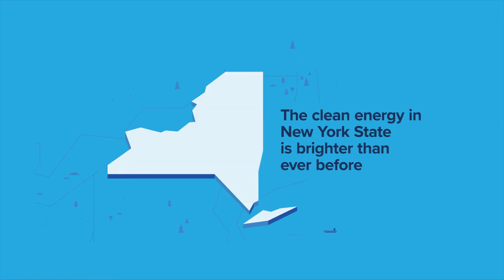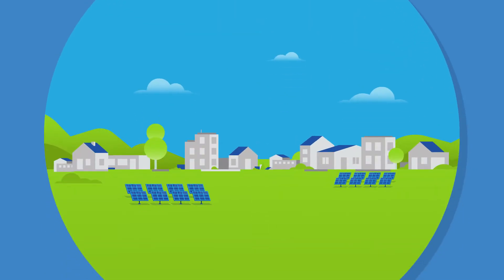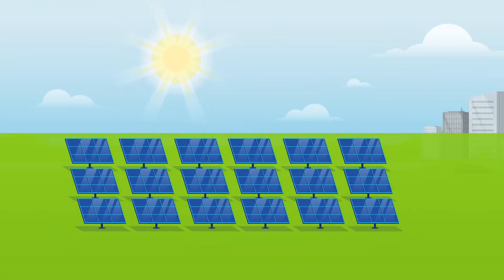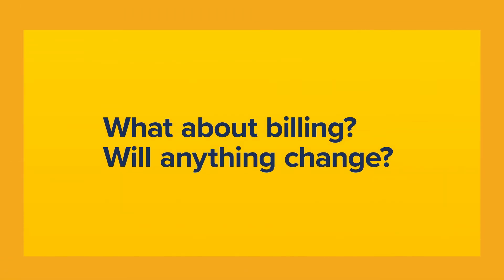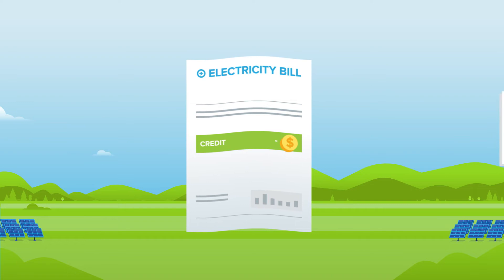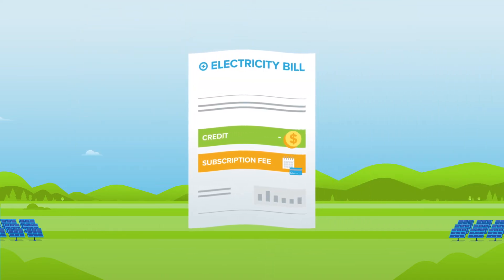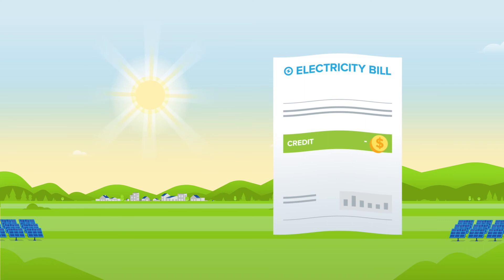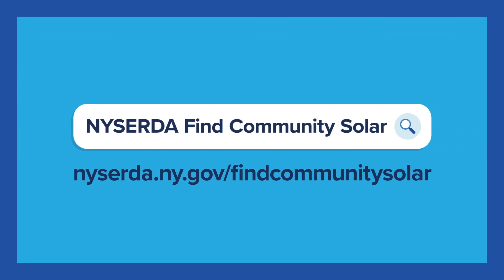What is Community Solar? How Do You Sign Up in New York State?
Learn about community solar, how it works, and how New Yorkers can find projects near them. This video comes from the New York State Energy Research and Development Authority (NYSERDA) that has been advancing energy solutions and working to protect the environment since 1975. To learn more about NYSERDA, visit nyserda.ny.gov.